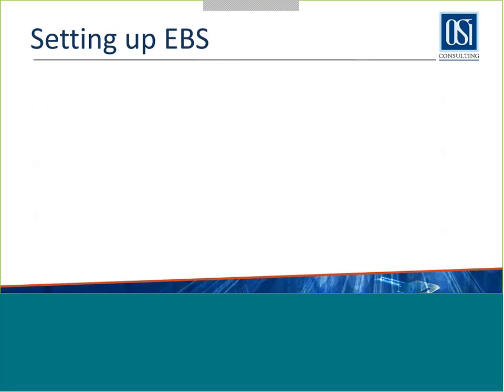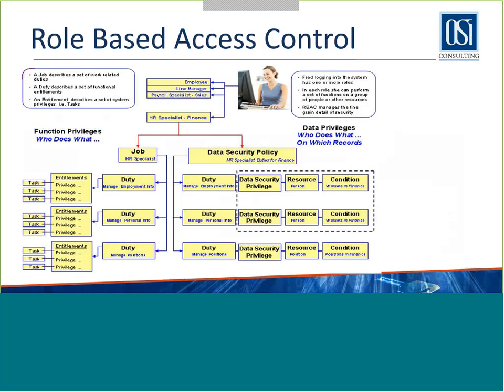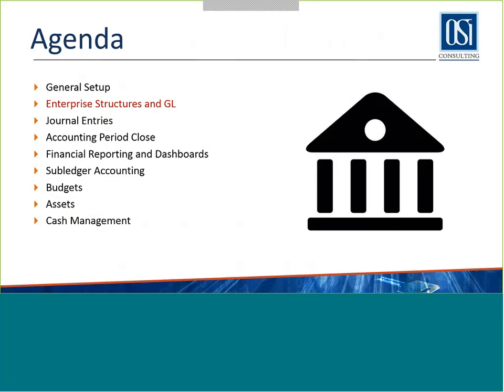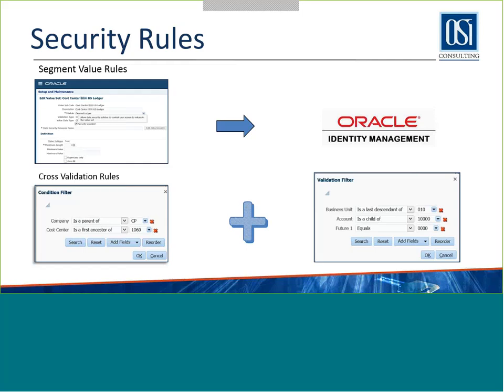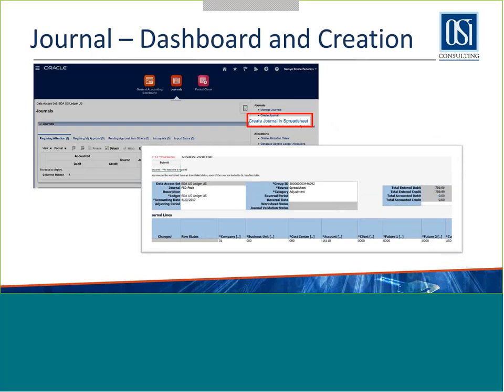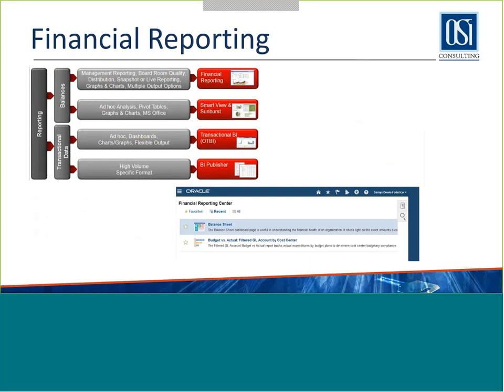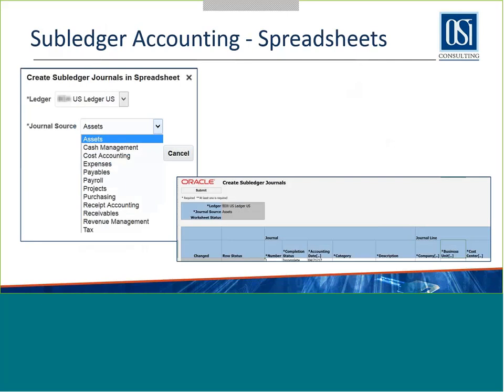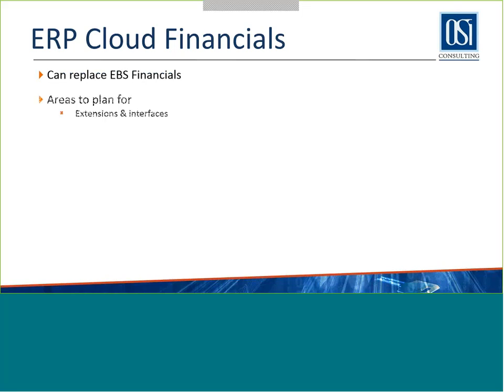Oracle EBS and Cloud ERP – Financial Applications Features Comparison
May 2017.

Speakers:
Vikas Bhoot - Director of Enterprise Consulting
Doug Tough - Solution Director
Diby Mukherjee: Vice President. Enterprise Applications